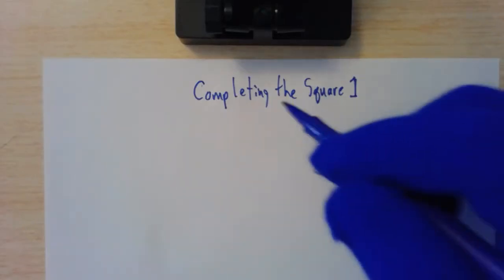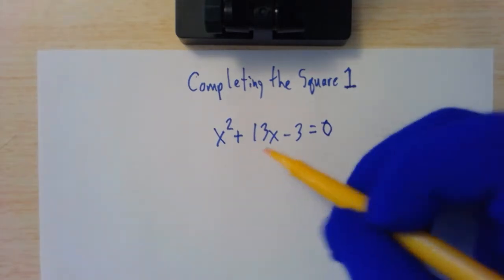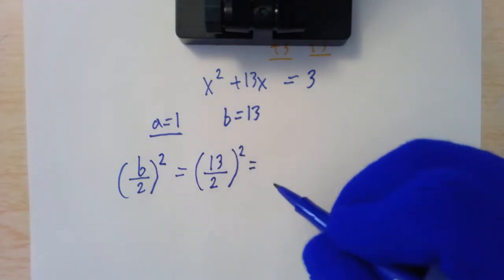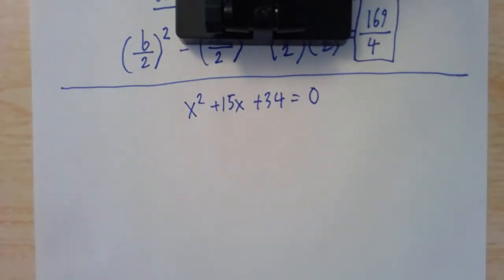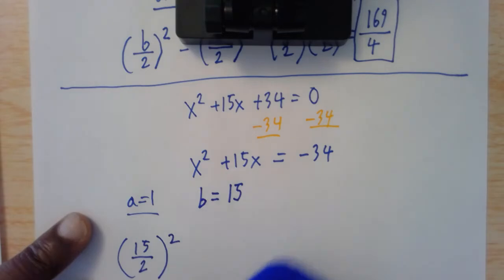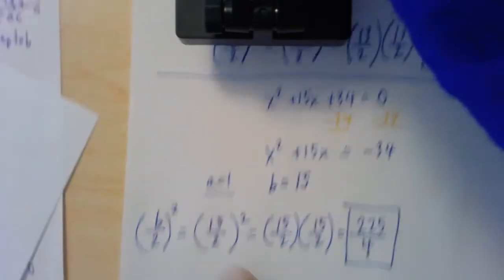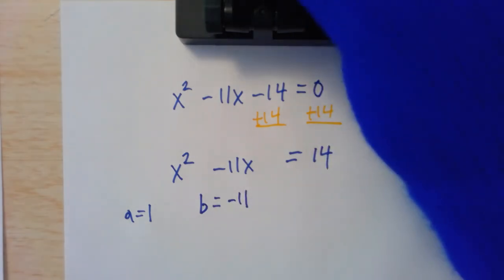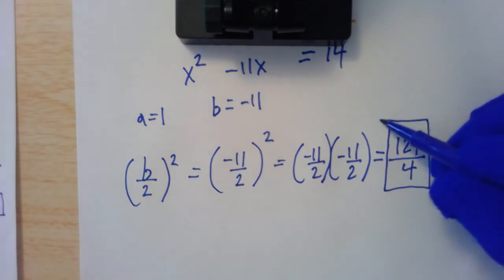COMPLETING THE SQUARE 1 MORE EXAMPLES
DELTA MATH COMPLETING THE SQUARE 1 FINDING THE CONSTANT
MORE EXAMPLES